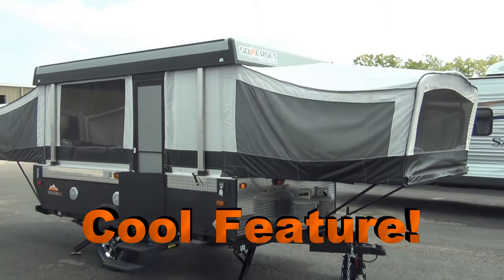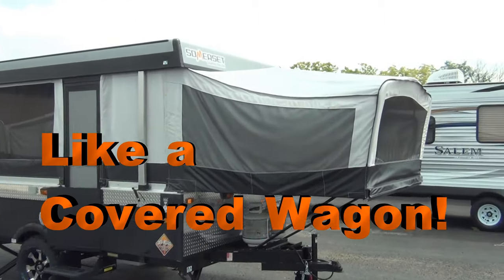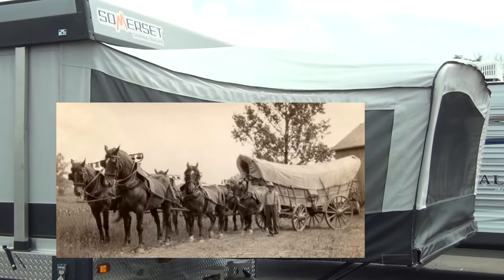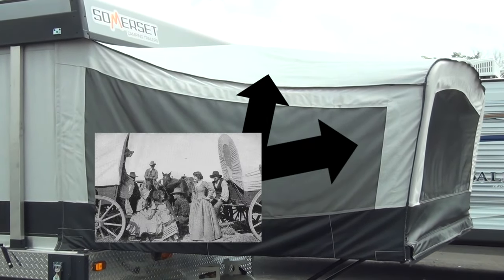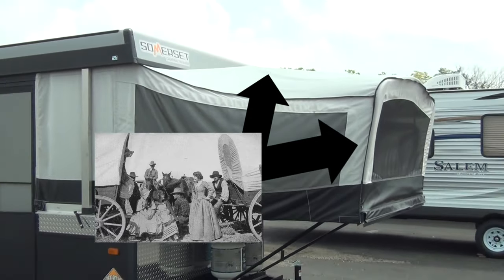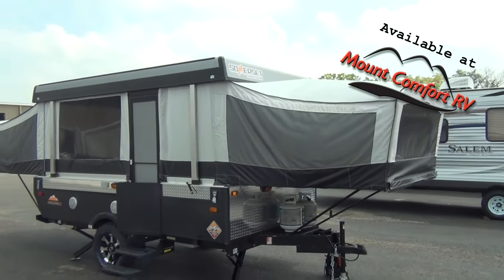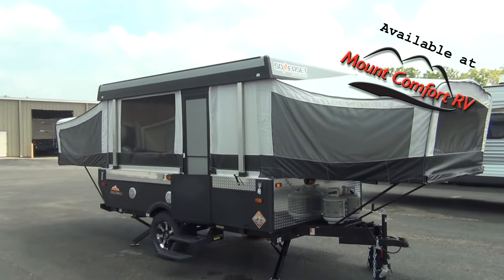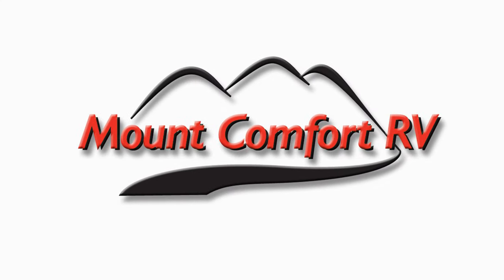Somerset Trailers | High Tech Covered Wagon?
Somerset Camping Trailers have some old school tech that has been updated for the 21st Century! Somerset Trailers are available at Mount Comfort RV.